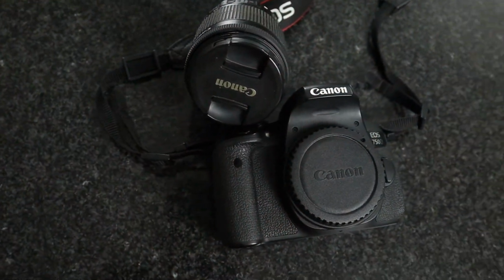The only lens you need as a beginner!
Here's the only lens you need as photography beginner. I'm gonna give my take why I think that way.